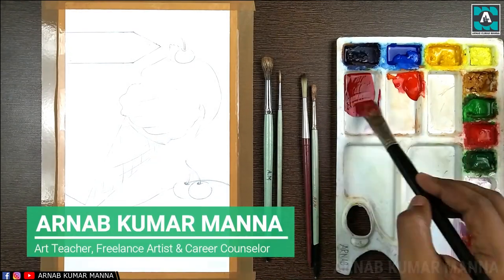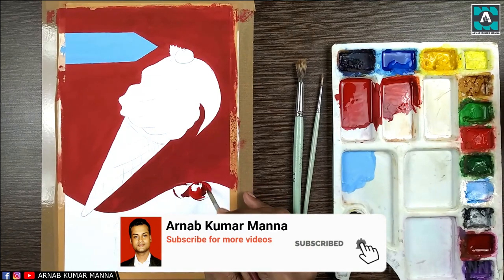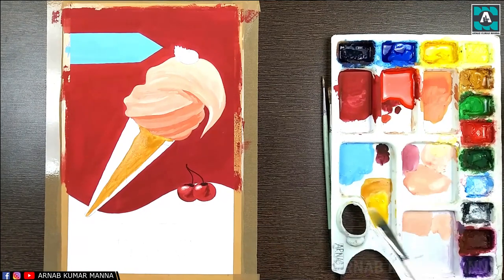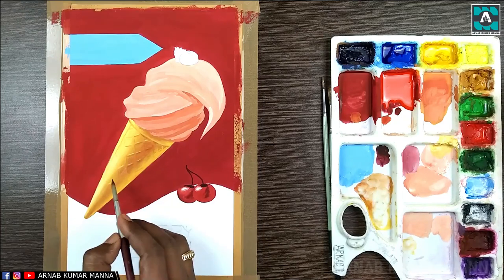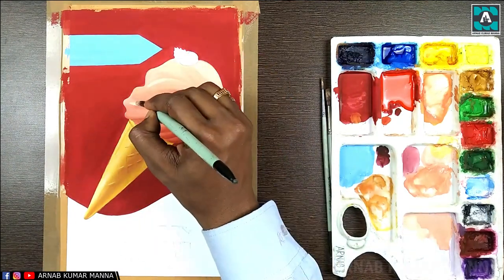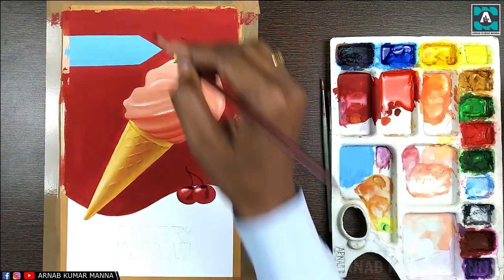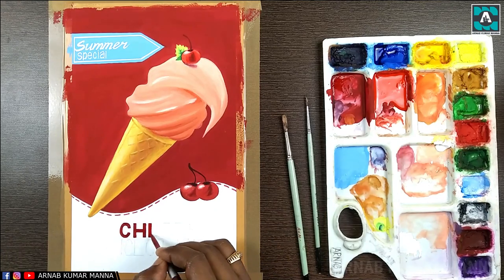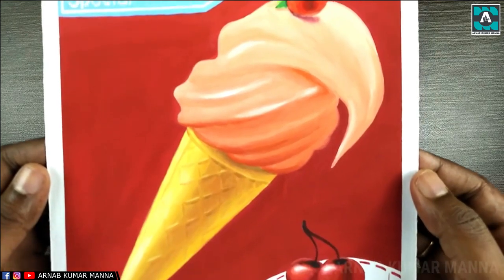Smart A K Art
Creating a product advertisement design | Applied art | Ads | Advertisement | Poster color| Fine Art

In this poster color tutorial video you can learn how to create a product advertisement design which is a part of Applied Art for beginners with step by step easily. This video is highly recommended for the students of Applied Art studying in art college and those who want to study in applied art in future.

Topics covered:
Applied Arts
Applied Arts kya hai
Applied Arts meaning
Applied Arts examples
Applied Art examples
Applied Arts and Fine Arts difference
Applied Art
Applied Art work
Applied Art design
Applied Art painting
Applied Art drawing
Applied Artist
Applied Artwork
Applied arts artwork
visual arts
Advertisement ideas
Advertisement examples
Advertisement drawing DrawSmart Smart A K Art